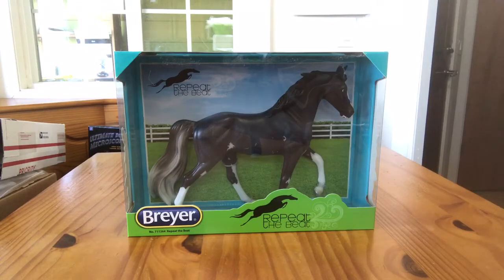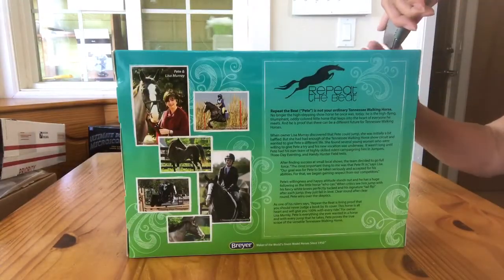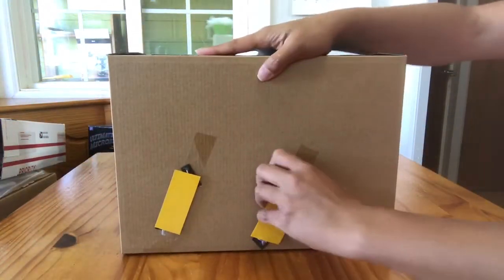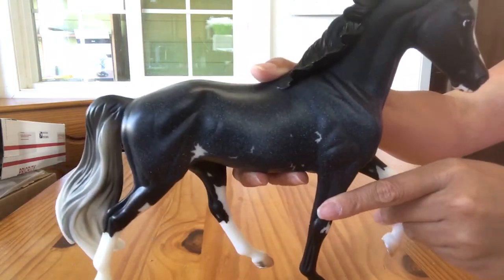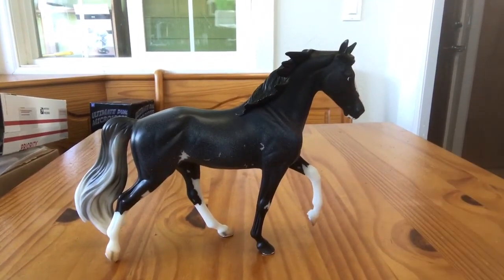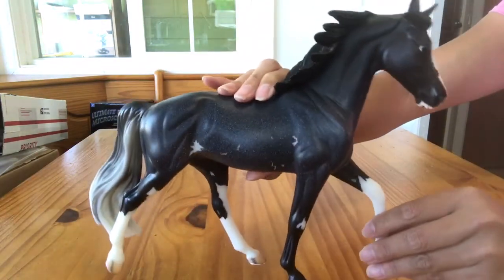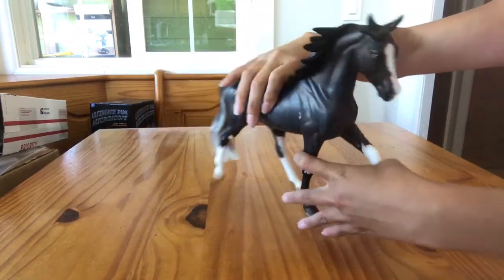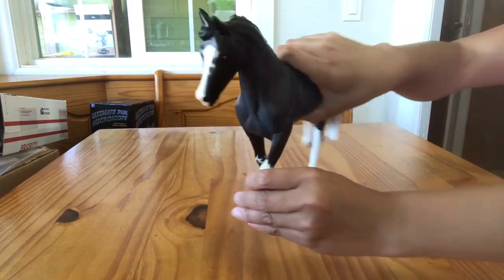Breyer Repeat the Beat - BreyerFest 2017 Special Run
Aidan's Toy Trove had a blast at BreyerFest 2017! We've finally finished our shipping and are getting down to the fun part, the unboxing and unpacking. This model horse video features a review of the BreyerFest 2017 Repeat the Beat aka Pete. He is the Bluegrass Bandit mold in a beautiful blue roan sabino pinto.

We have a few of the Breyer Repeat the Beat in stock and available to purchase:

Aidan’s Toy Trove purchases entire Breyer Collections. Typically, we prefer to purchase horses in bulk lots anywhere in 50 to 2,500 horses in size. We mostly deal in Breyer Horses that are Traditional in size but will also purchase Classics, LittleBits and Stablemates if they come in a group with the full size horses. We will also purchase the occasional lot of Peter Stones, customs or even Artist Resins.

We hope that you enjoy our Breyer Horse Video!